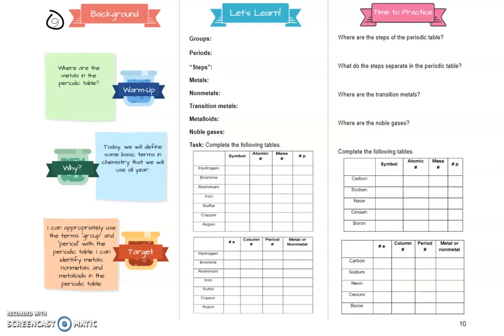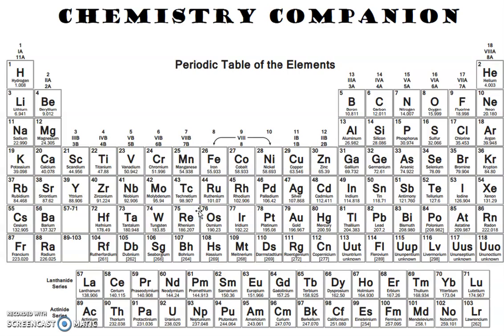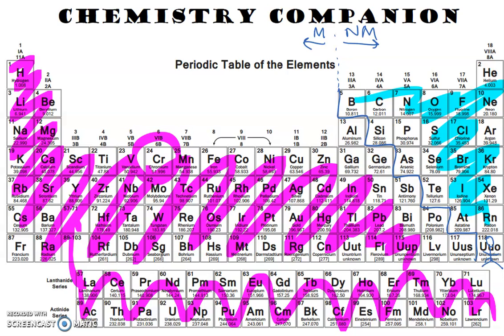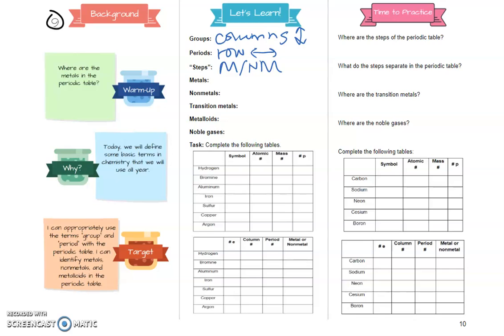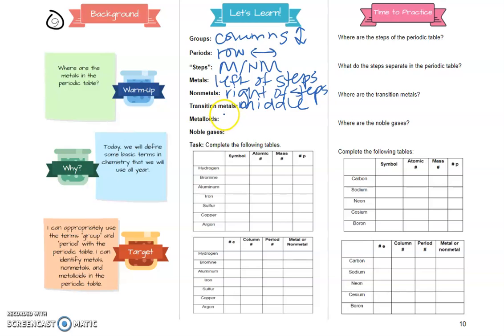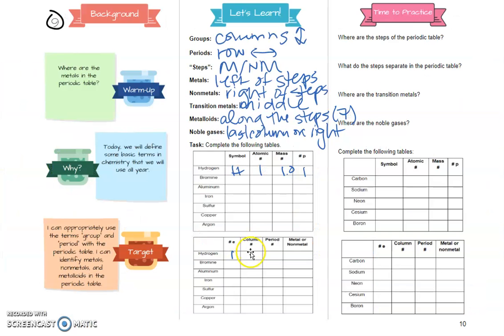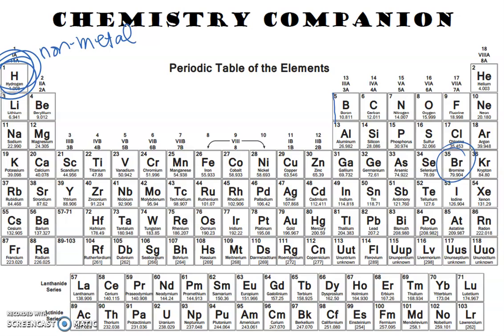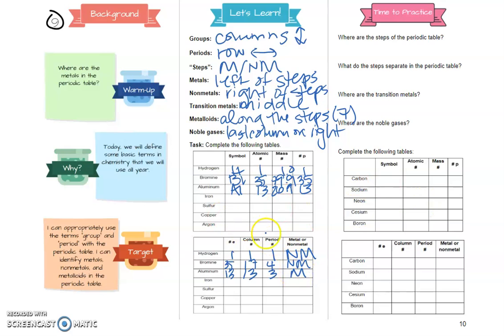CP Unit 1 Part 9